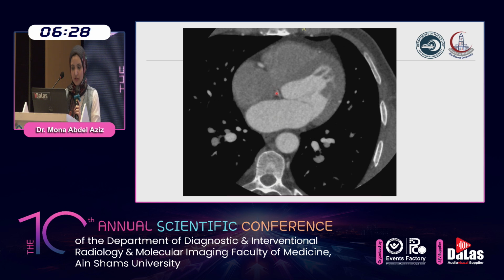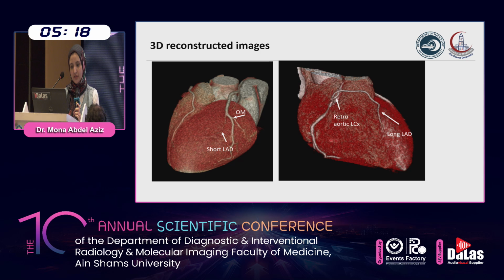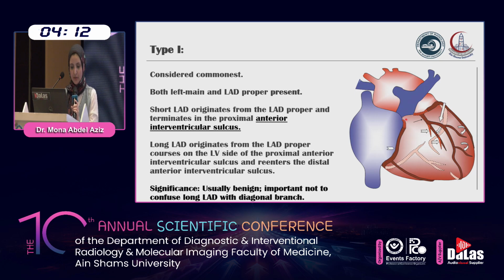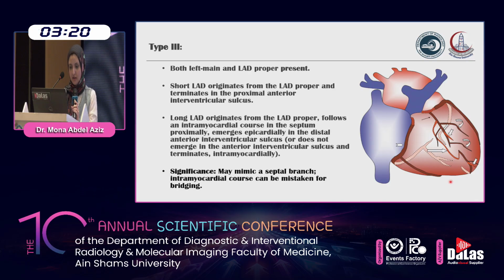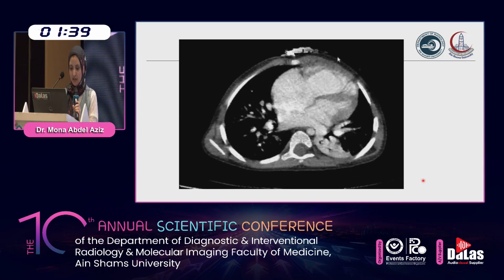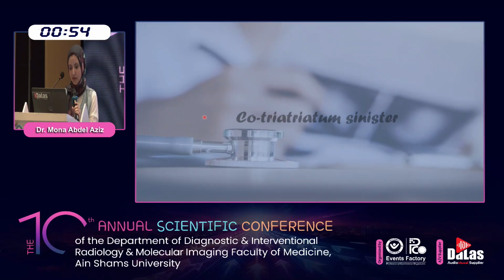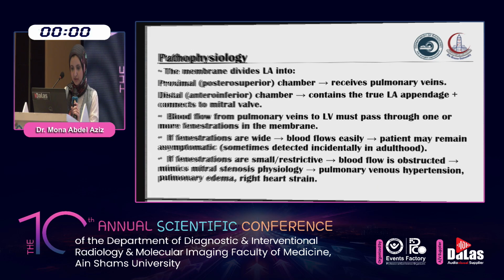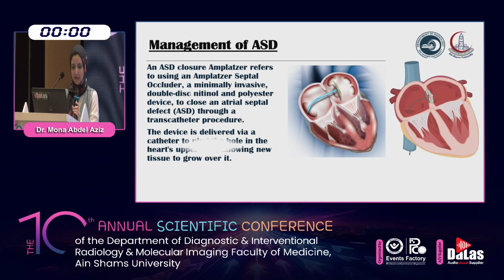Dr Mona Abdel Aziz